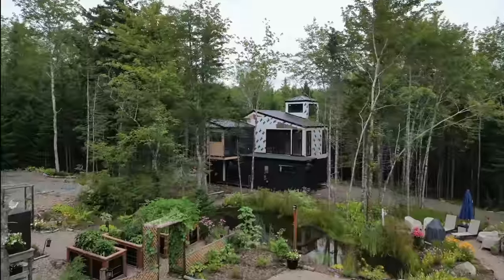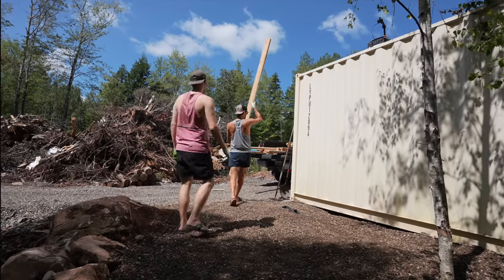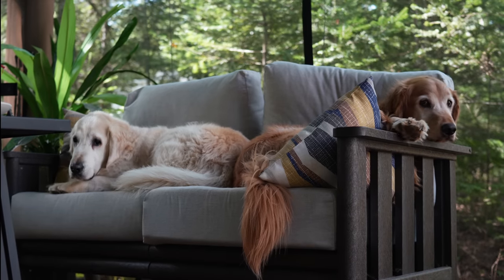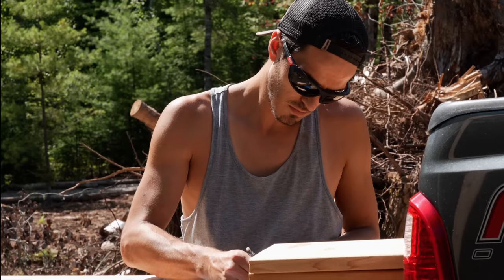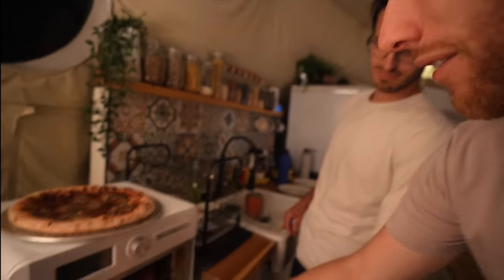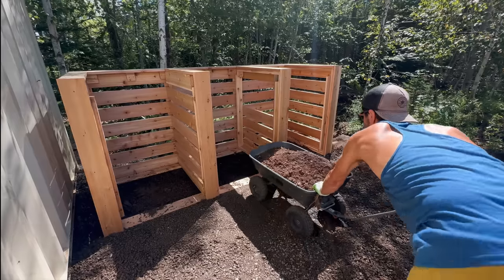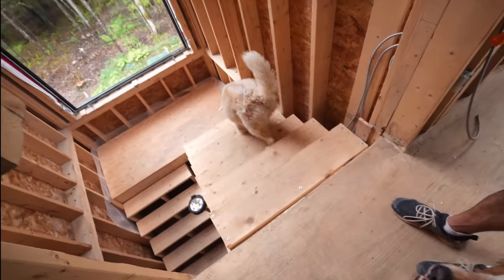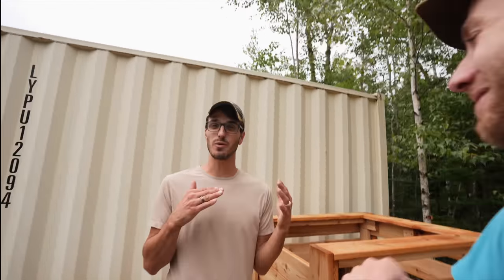Why we stopped building the Shipping Container Home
It's been a few weeks since we've made any progress on building the shipping container home today and today we're filling you in on what's been going on. Get an exclusive Surfshark deal!

The idea to build a shipping container home was definitely one of the wildest ones we've had and if you've been joining our weekly videos for any amount of time you know that's saying something. Without question, it's a project that is much more difficult than we thought it would be but we're having fun along the way and that's what counts. Join us every Sunday as we continue to create off the grid homestead vlogs, sharing our adventures as we build our own alternative lifestyle of living off the land and building a home out of shipping containers!

Enjoying the music? Check out the songs used in this video

How did we end up here?
It all began with a year of full-time travel, embracing the van life until the world shifted, and we had to adjust accordingly. With travel no longer an option but determined to stay productive, we transformed our compact mobile abode into a self-sufficient off-grid dwelling that fulfilled all our needs. Recognizing the uncertainty of the current tiny home, we concluded that establishing a permanent residence was the most sensible choice. Over the past three years, we have meticulously overseen every aspect of the project ourselves, planning the construction while simultaneously setting up the off-grid property to sustain our future food requirements. This pursuit led us to seek a temporary residence, and after an extensive search, we stumbled upon Geodesic Domes, realizing they perfectly suited our needs while we dedicated ourselves to the gradual realization of our shipping container home dream. However, this will mark our 4th winter with stable electricity, running water, or a flushing toilet and time has come to come up with a new plan going forward.

MB01FQTZOHPJNJM